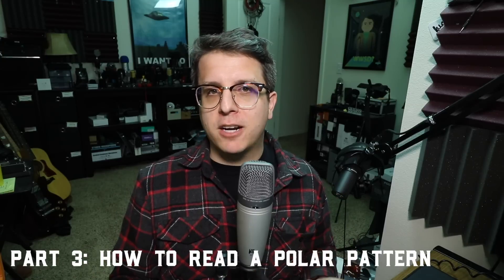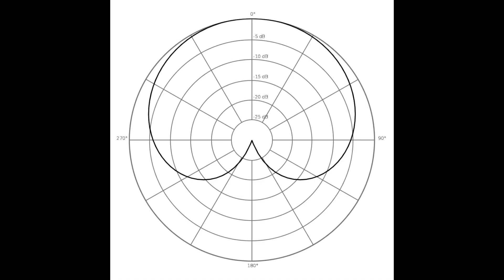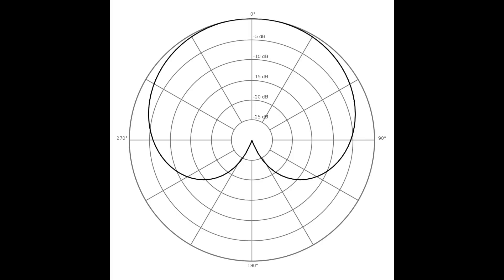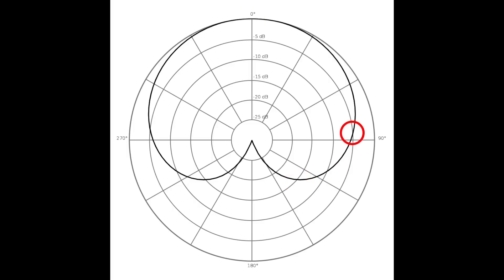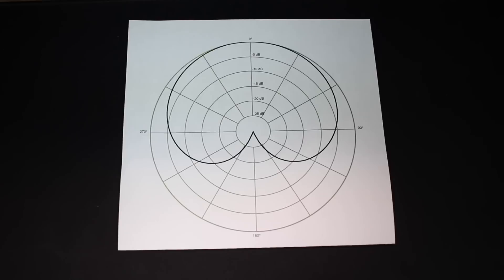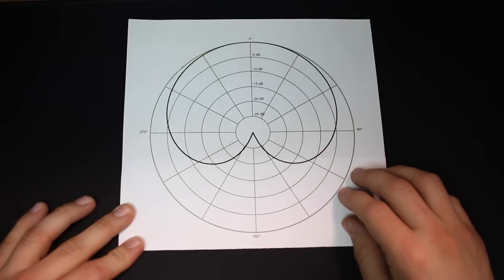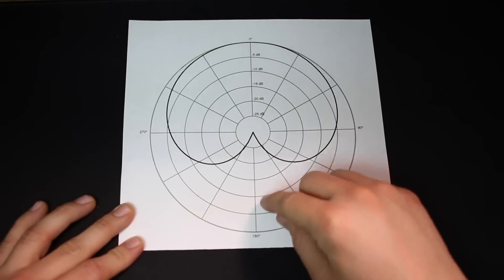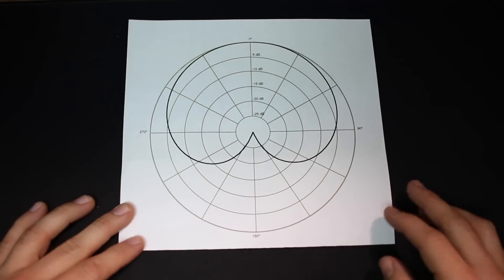Cardioid vs. Omni-directional vs. Bi-directional Mics, Which Should You Buy?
In this video I explain what a polar pattern is, demonstrate the differences, show how to read the polar pattern on a specification sheet, and let you know which polar pattern is right for your situation.

00:12 - Part 1: What is a Polar Pattern?
00:24 - Part 2: Different Types of Polar Patterns
01:28 - Part 3: How to Read a Polar Pattern on a Spec Sheet
03:01 - Part 4: Which Polar Pattern is Right for You?
04:13 - Conclusion